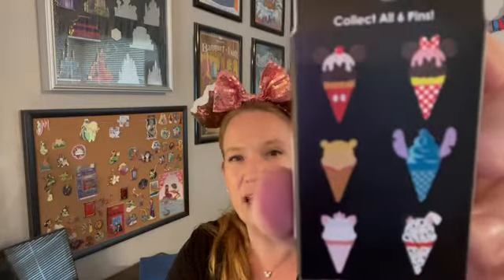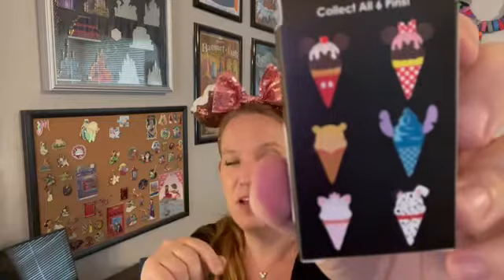Disney Pin Unboxing - Ice cream cones and Pooh Honey Comb - Subscribe to Enter the Monthly Giveaway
Welcome back fans of all things Disney. I love getting ready for a pin sale!! I found so many great pins including these amazing Princess Pins! Which is your favorite?

Next Pin Sale:  The next pin sale is tentatively scheduled for 2/27/21. Check the Facebook page for an update.

Upcoming Shopping Trip - My next shopping trip will be on 3/6/21. Feel free to start sending orders on 2/28/21.

Animal Antics: Bella is still not sure what to do with the pool, especially when her ball ends up in there.

February Giveaway -  Thank you all so much for helping me to reach 2,000 subscribers!! Now on to our next milestone: 2,500!! Enter to win a mystery box of Disney goodies!!

How to enter:
1) Like the video
3) Comment - You will get one entry into the drawing for each video you comment on.
Good Luck!!

The shopping fee at outlet locations is 20% of cost of merchandise ($10 minimum).